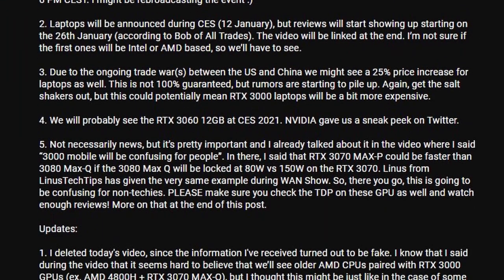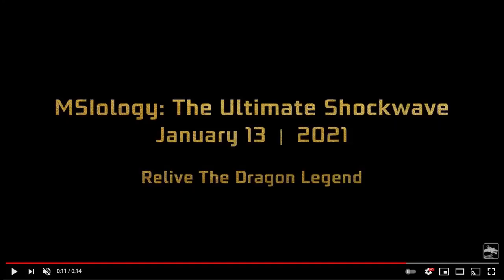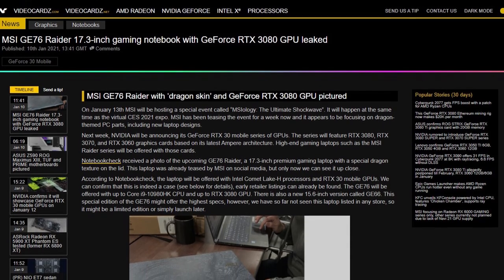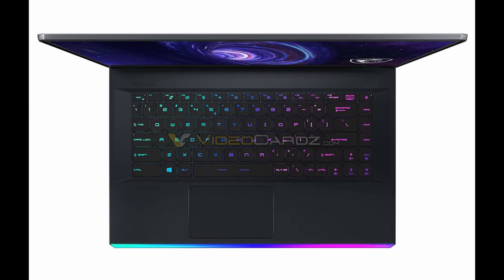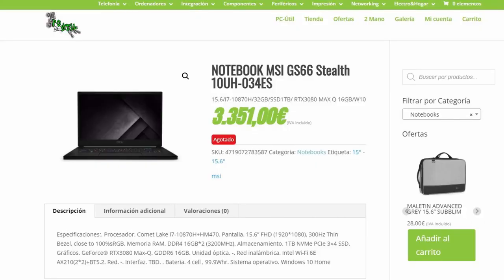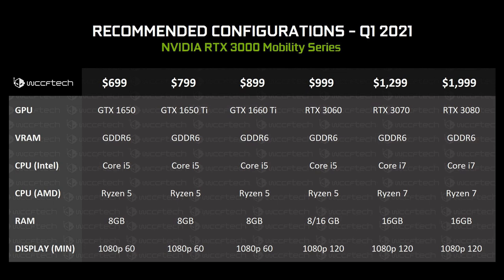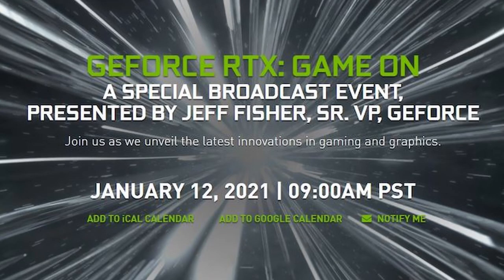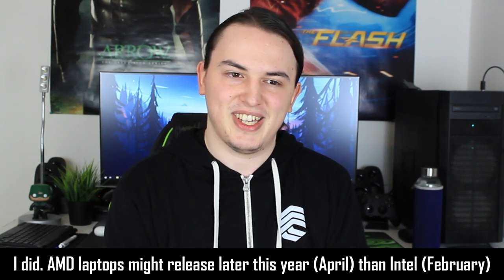MSI might showcase these RTX 3000 laptops at CES - How much will they cost?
MSI will host their MSIology event at CES where they will be unveiling their next-generation laptops with RTX 3000 mobile GPUs and most likely Intel's 10th gen processors. The AMD 5000 and Intel Tiger Lake variants might come at a later stage and from what I've heard that should be (after) April.

Timestamps:

0:00 - Some important things to know
0:45 - MSI GE76 Raider with Dragon Skin
1:55 - MSI GE66, MSI GE76 and other MSI laptops
2:38 - Pricing and specs (this will vary depending on your country/region)
5:13 - CES Broadcasts on Jan 12 (NVIDIA, AMD, ASUS)
5:41 - CRROWD and laptop release dates